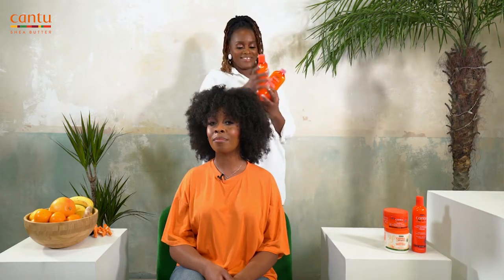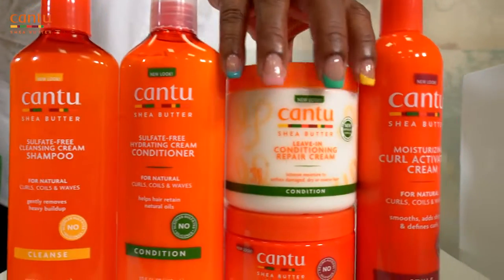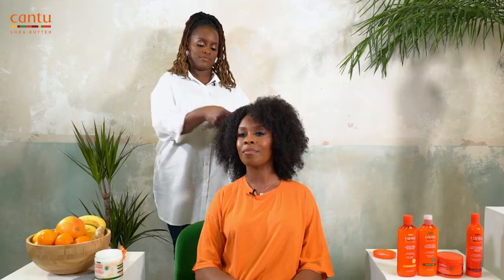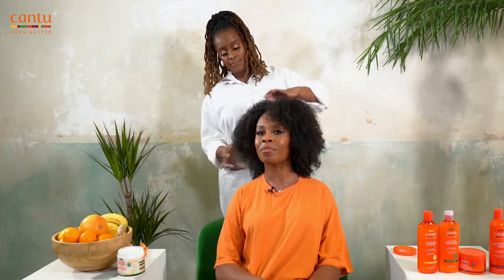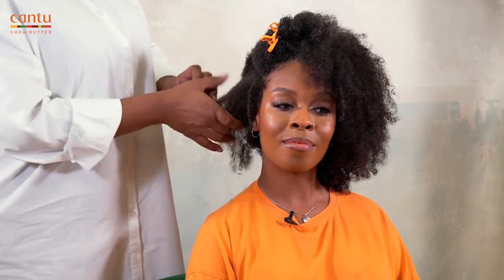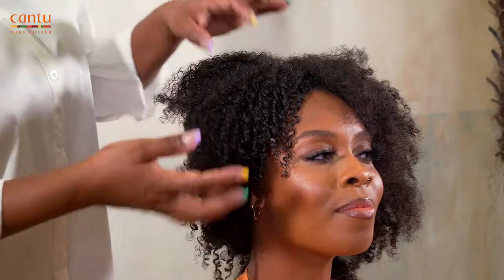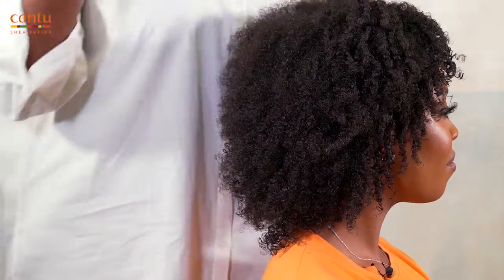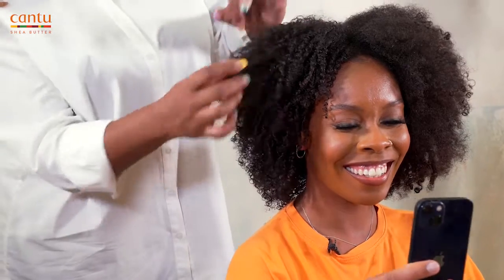Defining Curls with Cantu Shea Butter Redesign Leave-In Conditioner + Coconut Curling Cream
✨NEW LOOK, NEW & IMPROVED FORMULA! Moisturise and hydrate your curls with our Leave-In Conditioning Repair Cream. Look out for the green 'Condition' label so you know when to include this in your routine.
Our Natural Hair Education Expert Dionne Smith works her magic on Keisha's gorgeous hair in 3, 2, 1 ▶️

Hairstylist: Dionne Smith
Makeup: Joy Adenuga & C.J. Lalavi
Model: Keisha Garner
Videographer: B-Roll Digital - db Captures, Nana
Set Design: Jodie Ollivierre

Follow Cantu on social media platforms to stay up to date.